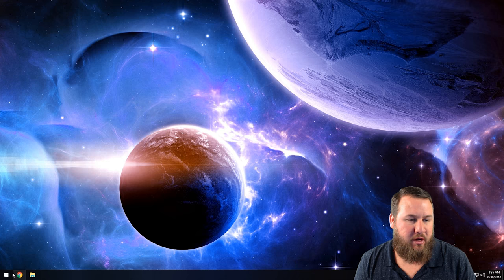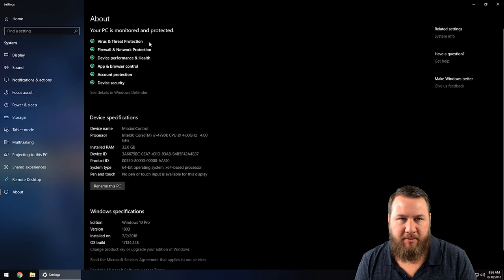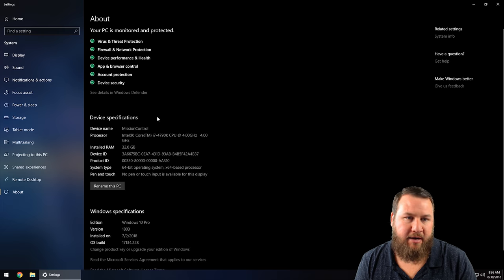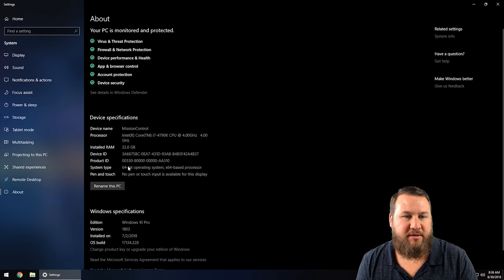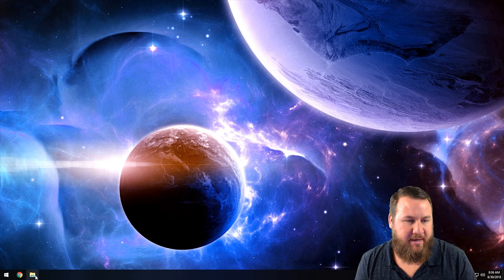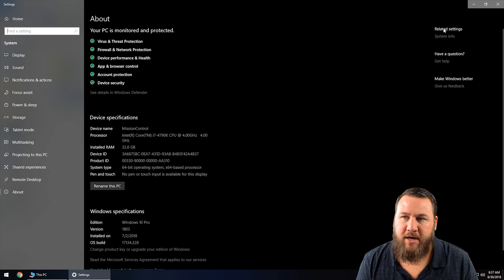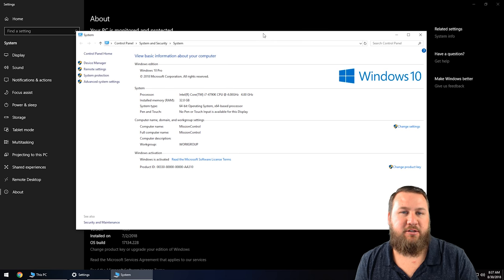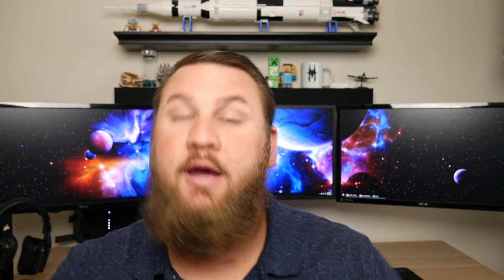How to Check Your PC's CPU, RAM, and Other System Hardware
If you have owned a PC for some time you may have been asked what type of hardware you have. In this video we show you how to find that information in two different ways.